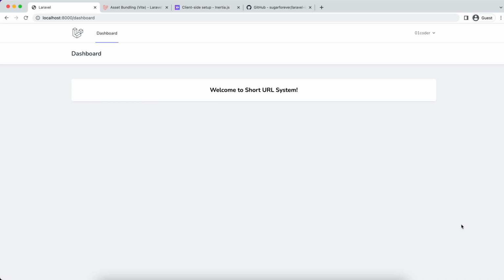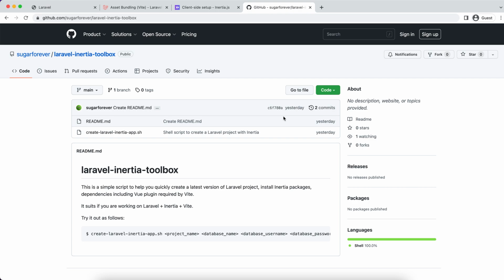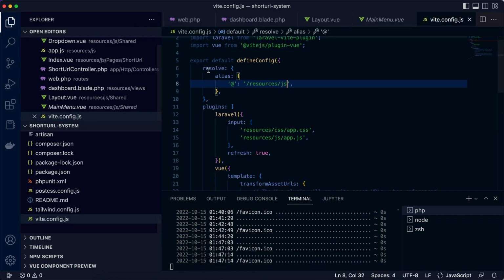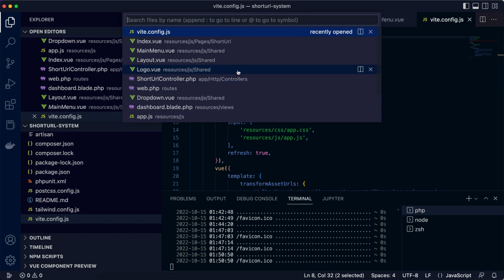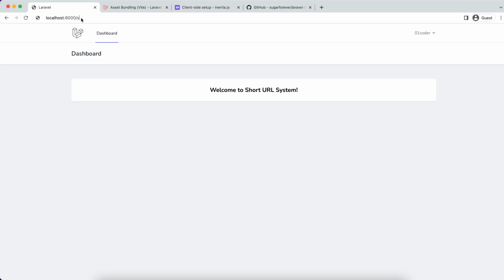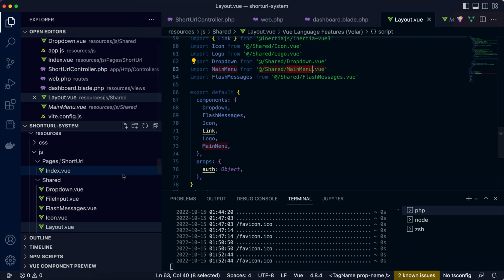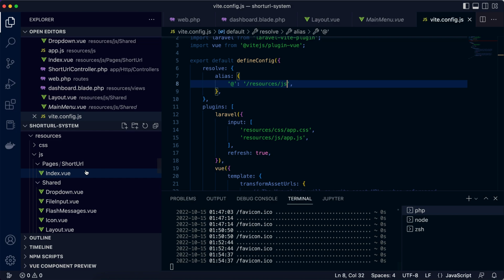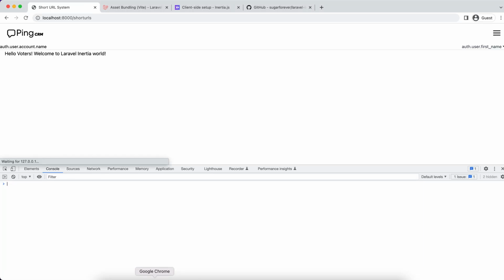[Laravel Inertia Vite Tutorial] Troubleshooting and Reusable Inertia Components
In previous video, I introduced how to easily create a Laravel 9 project with Inertia and Vite enabled. Please check out the video

Today I will show you how to address the common issues in the dev environment and how to add reusable Inertia vue components to your project.